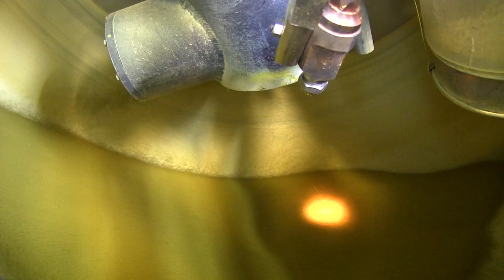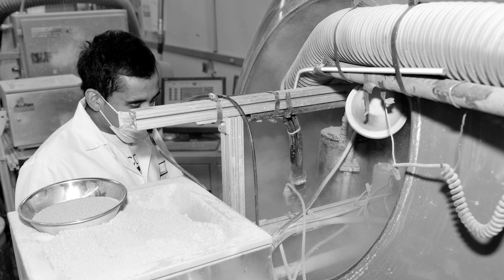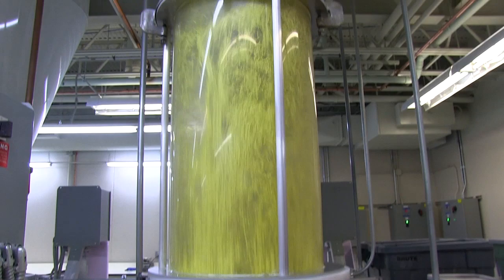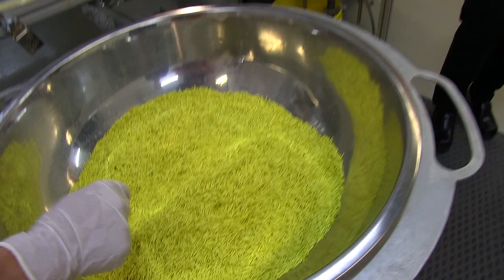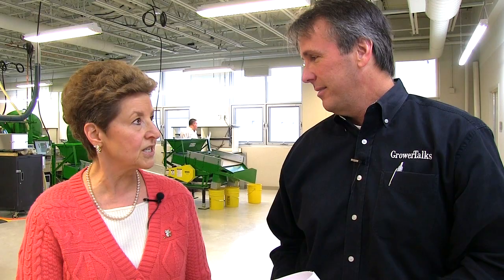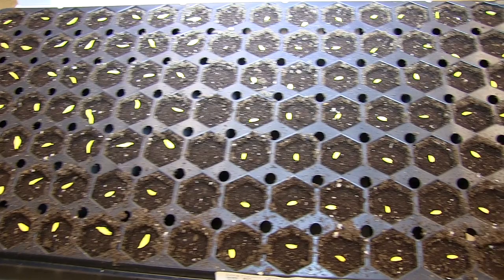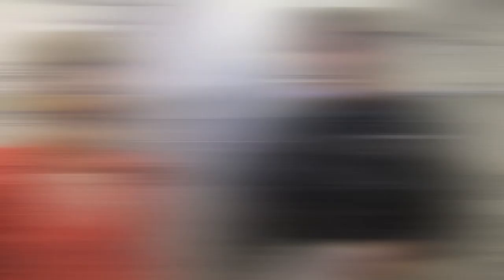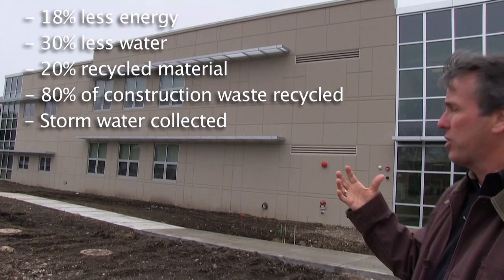Inside the Ball Premier Lab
Tour the new, state-of-the-art Ball Premier Lab with GrowerTalks editor Chris Beytes and lab manager Mary Ann Berg.